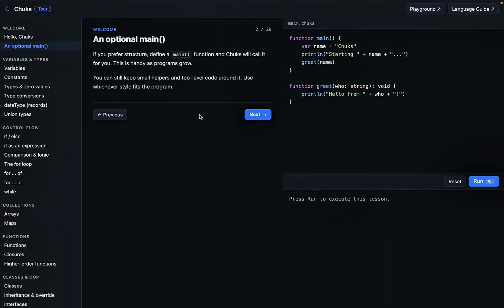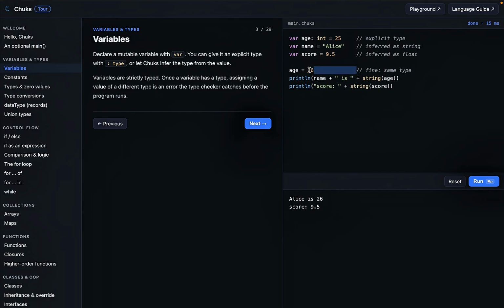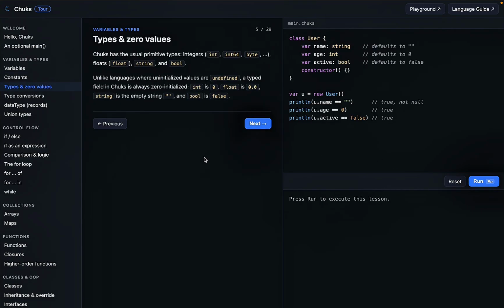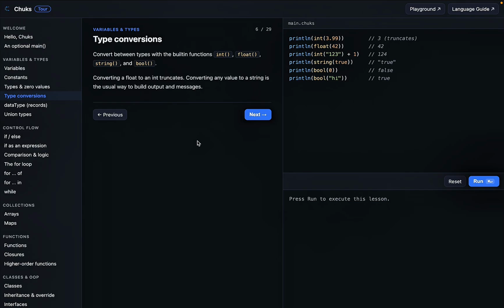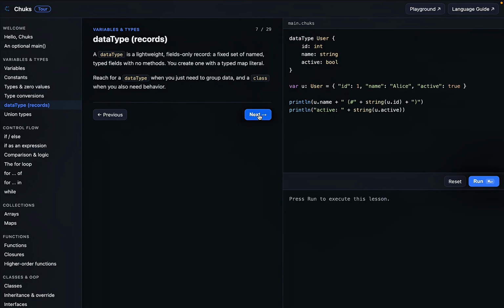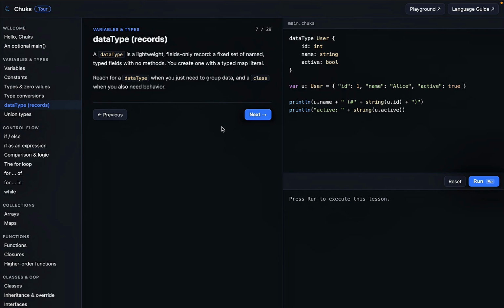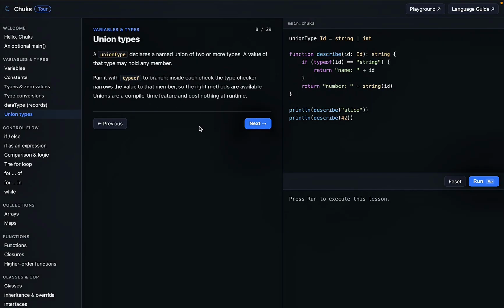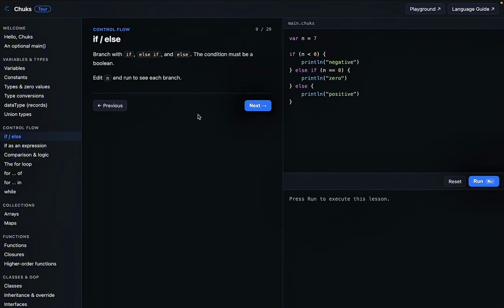Chuks programming Tour pt-1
In this video  we explore chuks.org , A new programming language that beats popular others at performance.

Through its playground, we testing out what it looks like .